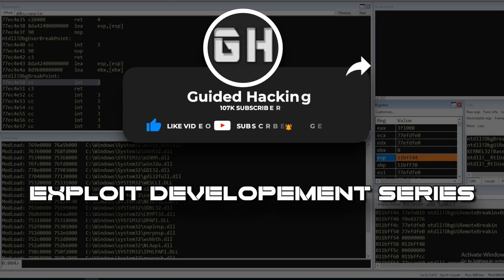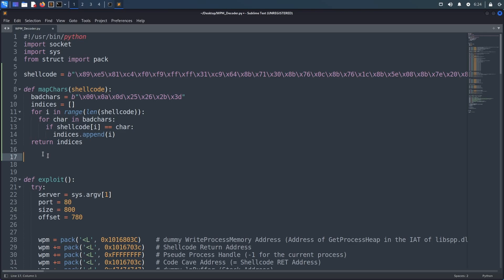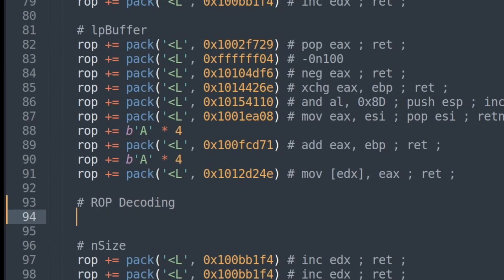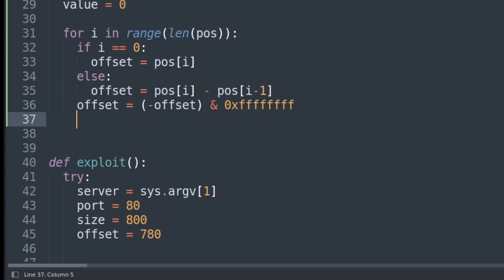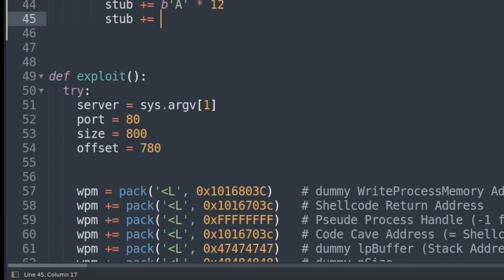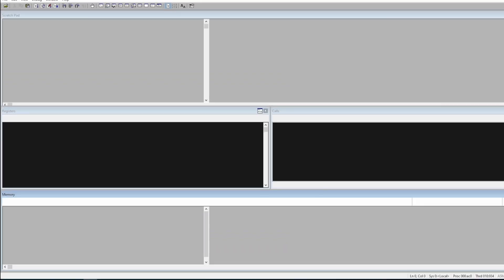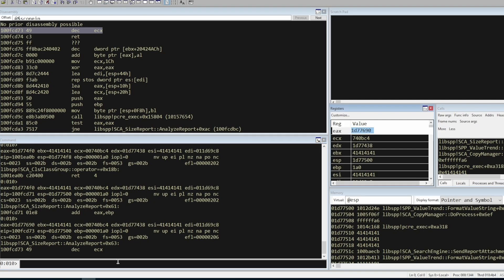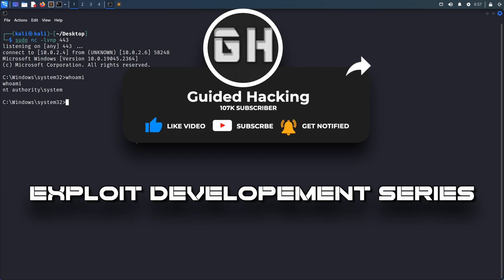👨‍💻 Exploit Development Part 6 - Writing A ROP Decoder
msfvenom broke our last exploit, so now we'll write our own ROP Decoder

Using the encoders included in msfvenom is not the only way one could go - besides writing one's very own encoding routine and integrating the decoder stub into the shellcode, the decoding routine can also be integrated into the ROP chain which brings some advantages with it.

Writing A ROP Decoder​
In part 5 of the exploit development series where we wrote another DEP bypass using WriteProcessMemory, we encountered a new problem exploiting the buffer overflow: The decoding stub added to our shellcode by msfvenom breaks our exploit since the shellcode does not have write permissions within the code cave. In order to solve this hurdle, an ROP-based decoder can be utilized instead.

Exploit development is the process of creating software or code that takes advantage of a vulnerability in a computer system, network, or application. The goal of exploit development is to gain unauthorized access to a system or to execute arbitrary code on a target system. The exploit is typically created by reverse engineering the target software to identify vulnerabilities, and then writing code to exploit those vulnerabilities.

A buffer overflow is a type of software vulnerability that occurs when a program attempts to store more data in a buffer (a temporary storage area in memory) than it can hold. This can cause the extra data to overflow into adjacent memory locations, potentially corrupting or overwriting important data or instructions.

In the intricate world of cybersecurity, Return Oriented Programming (ROP) plays a crucial role. This technique manipulates the control flow of a program, even in the presence of security defenses, making it an essential subject of study. Through this piece, we'll touch upon the ROP chain tutorial, ROP chain exploit, ROP decoder tool, ROP chain generation, and the broader context of Return Oriented Programming.

A comprehensive ROP chain tutorial is the first step towards understanding the nuances of this technique. Such a tutorial guides you through the process of ROP chain generation, explaining how sequences of machine code, or "gadgets", can be found within an existing code base and used to divert program execution. Understanding ROP chain generation is crucial for both exploiting software vulnerabilities and defending against such exploits.

The concept of a ROP chain exploit revolves around the application of ROP chains to manipulate a program's control flow, often with malicious intent. An effective ROP chain tutorial not only covers the mechanics of ROP chain generation, but also details how these chains can be used in a ROP chain exploit. Understanding this is critical for security professionals tasked with safeguarding systems against such threats.

However, crafting or detecting a ROP chain exploit can be a challenging task due to the intricacies involved in ROP chain generation. This is where a ROP decoder tool becomes a valuable asset. A ROP decoder tool assists in deciphering and analysing ROP chains, facilitating the comprehension of their structure and potential impact. Such a tool is often integral to a ROP chain tutorial, allowing learners to gain hands-on experience with ROP chains.

Return Oriented Programming is a concept that extends beyond mere ROP chain generation and exploitation. It underscores an approach to programming and cybersecurity that focuses on leveraging existing code to alter program execution. A deep understanding of Return Oriented Programming is critical, not only for those seeking to exploit software.

In conclusion, delving into a ROP chain tutorial, understanding the potential for a ROP chain exploit, utilising a ROP decoder tool, mastering ROP chain generation, and comprehending the broader field of Return Oriented Programming are key steps in mastering this important aspect of cybersecurity. Armed with this knowledge, professionals can better anticipate, identify, and counteract potential threats to their systems.

Chapters:
00:00: Introduction
00:40: Dealing with the shellcode
04:00: Writing the decoder
08:30: Testing the decoder
11:50 Testing the final exploit

ROP Decoder tutorial
return oriented programming
rop chain tutorial
binary exploitation tutorial
reverse engineering tutorial